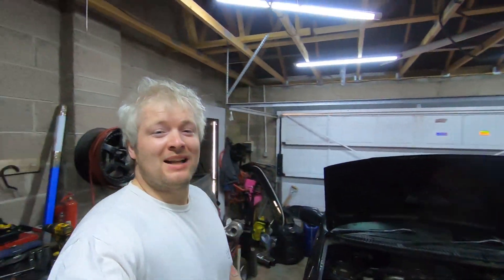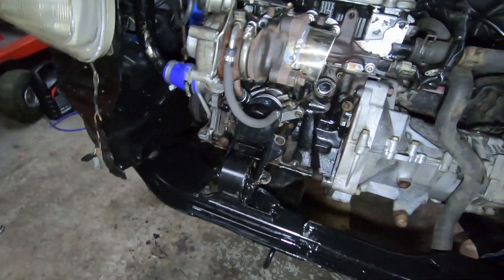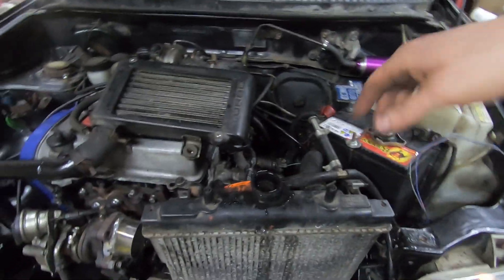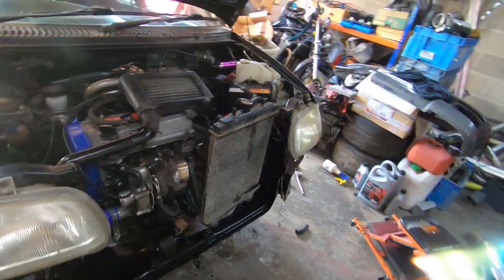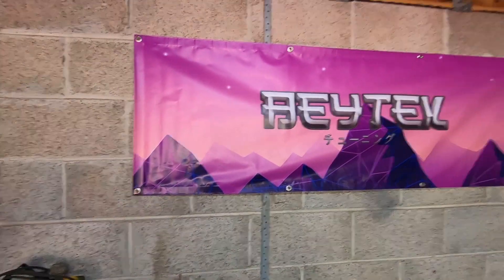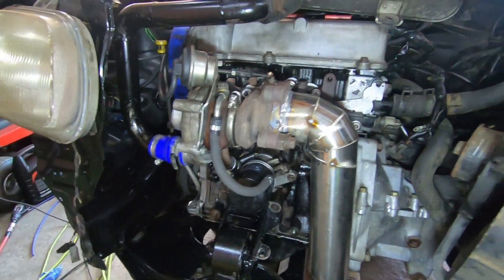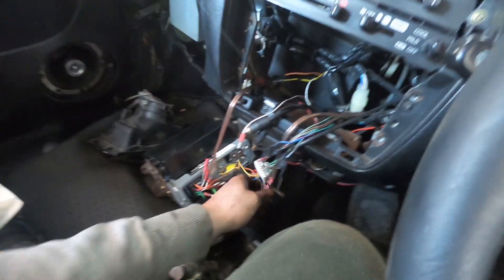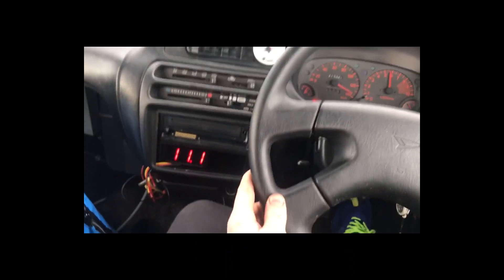TURBO MIRA BUILT ENGINE. FIRST START!! 22PSI RUN IN!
YEEEHAAAA!
Its alive and making some boost! this thing rips!!!